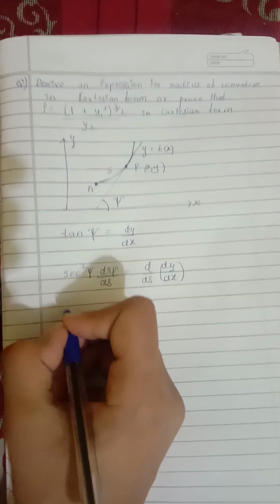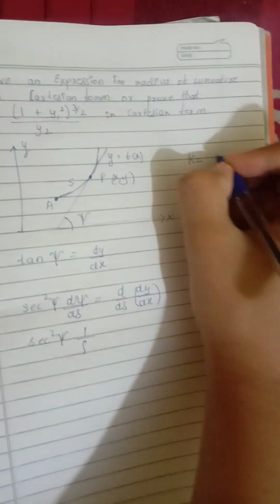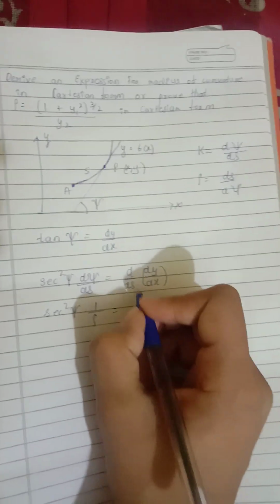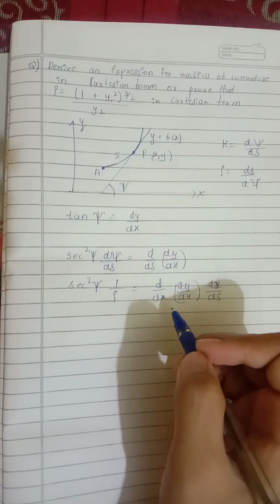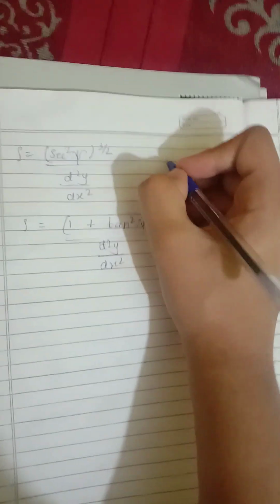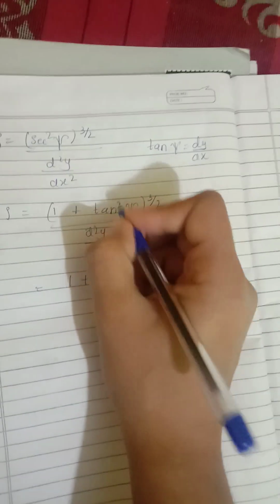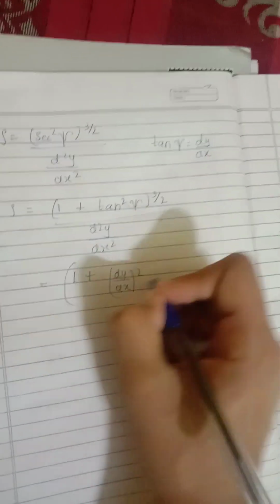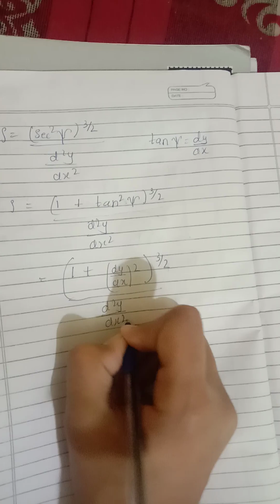Radius of curvature in cartesian form derivation.Engineering mathematics 1